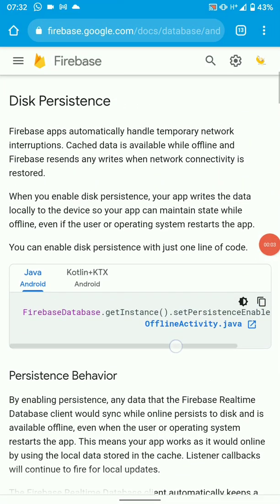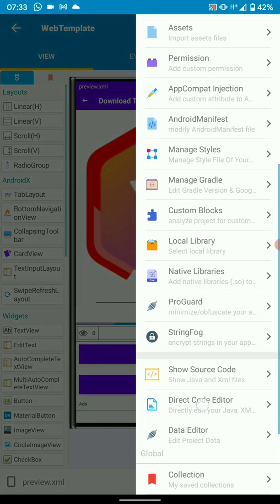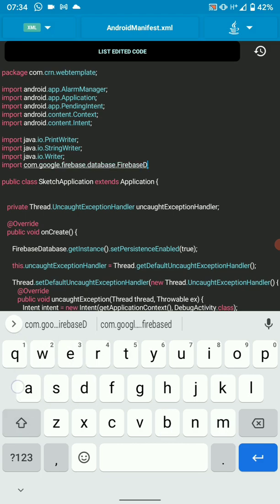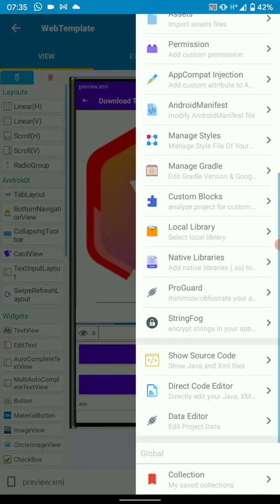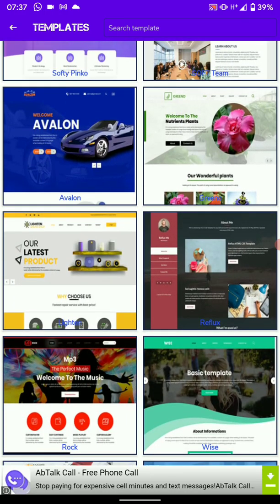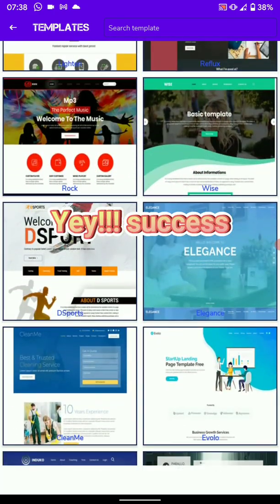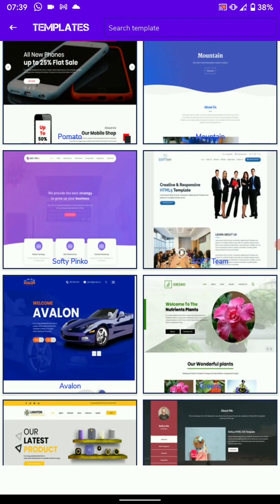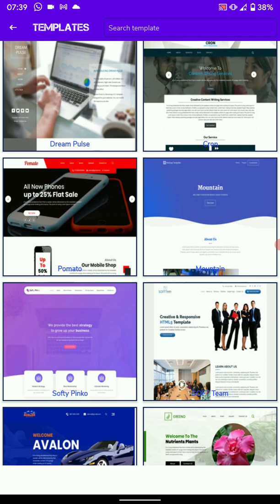Offline Firebase data in Sketchware (Firebase persistence)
Hello friends, in this tutorial you will learn how to enable firebase catching (Persistent data). This is essential if you want to load data for offline usage or just keep your application always alive with content to chew on. I recommend for all chat projects, e-commerce and many more.

Enable persistence with this code:
FirebaseDatabase.getInstance().setPersistenceEnabled(true);

You can also exclude some Firebase paths from persistence with this code:

DatabaseReference scoresRef = FirebaseDatabase.getInstance().getReference("scores");
scoresRef.keepSynced(true);

//scores is db path or node

Drop some love and comments if necessary